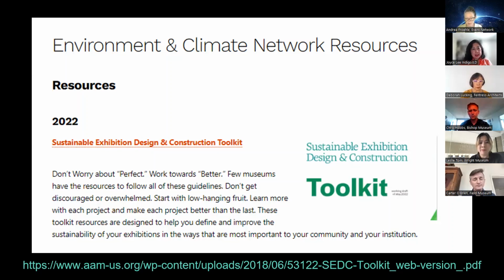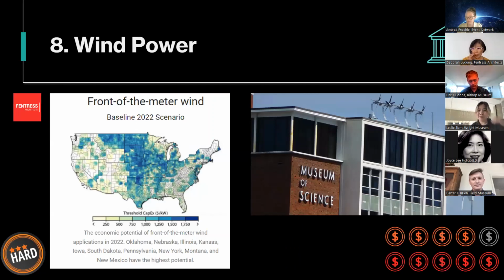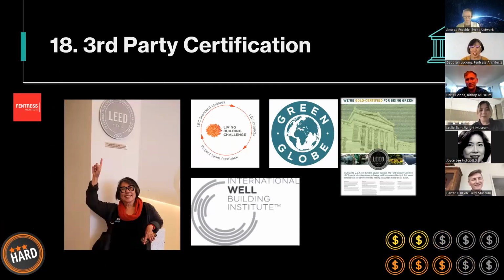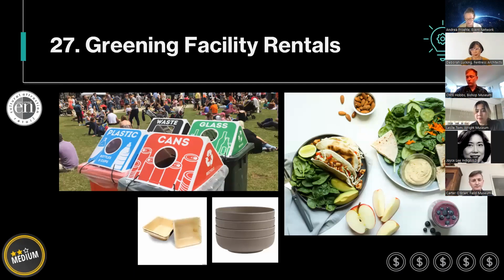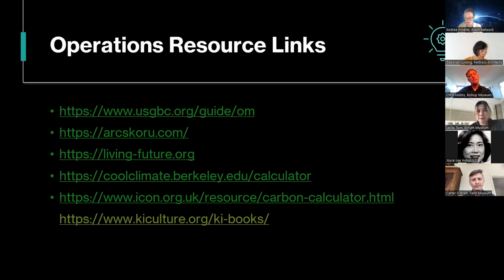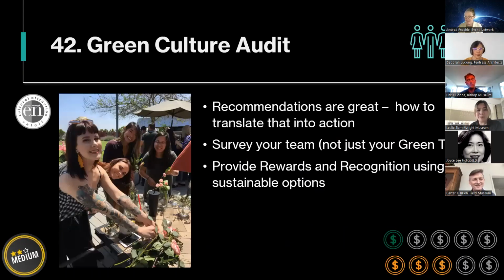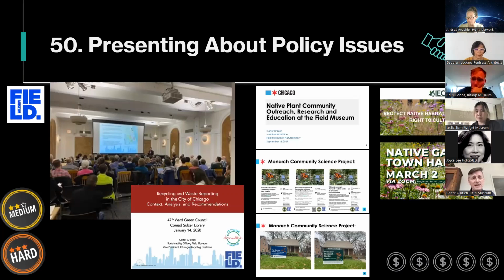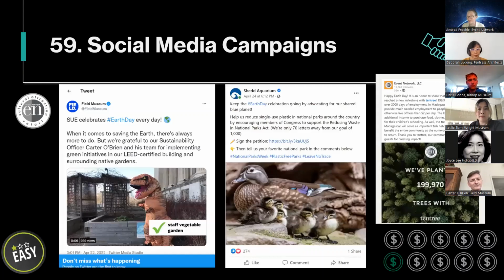60 Sustainable Ideas The Tour 2022